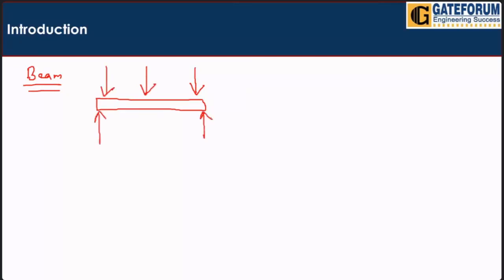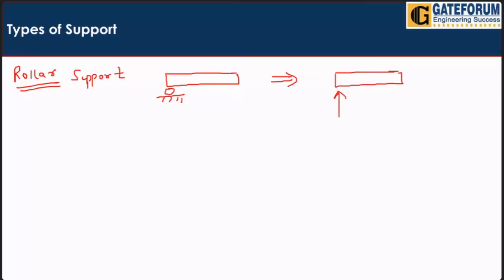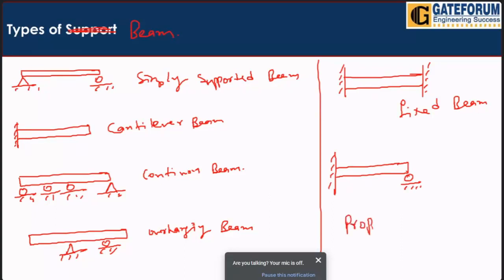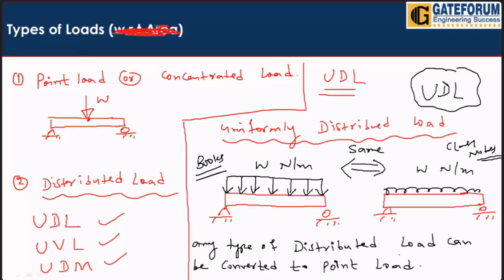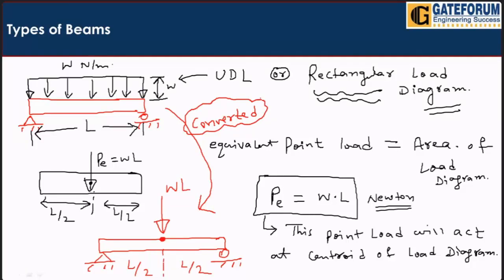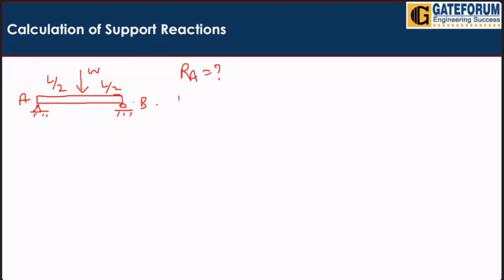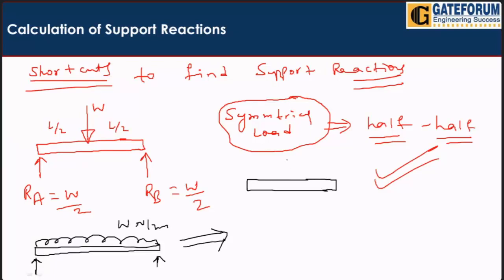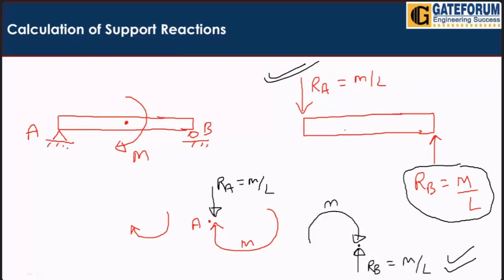Basic Concept of SFD and BMD | Mechanical & Civil Engineering | Mukesh Sharma Sir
In this video Mukesh Sharma Sir, will be covering concept of Basic Concept of SFD and BMD , Very useful topic for Mechanical & Civil Engineering students aspiring for GATE 2025 / GATE 2026.